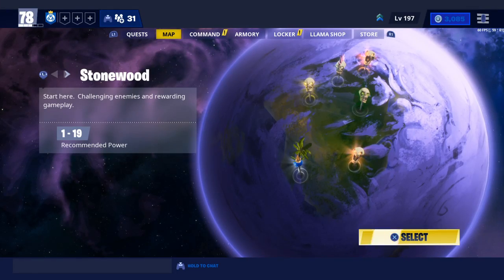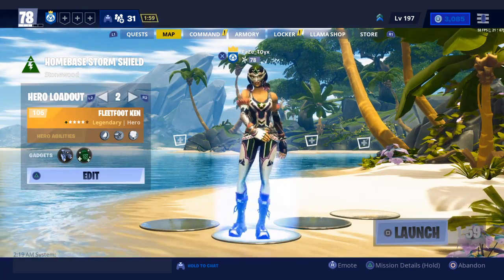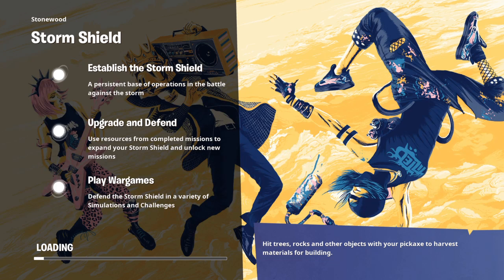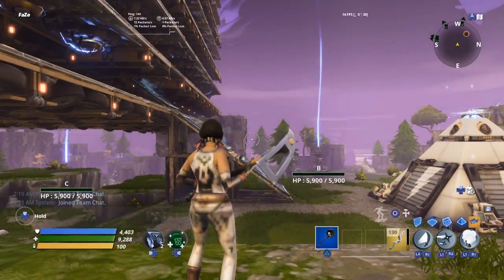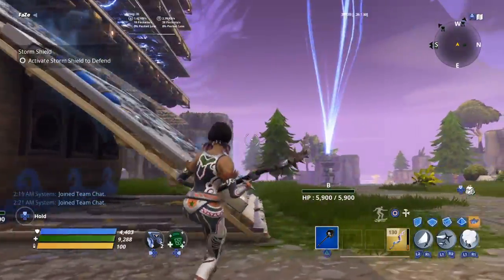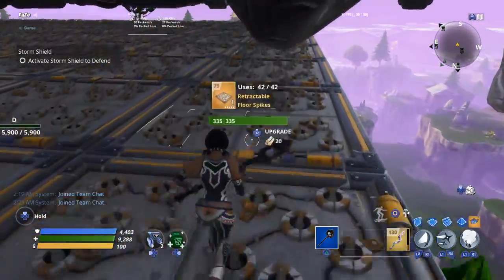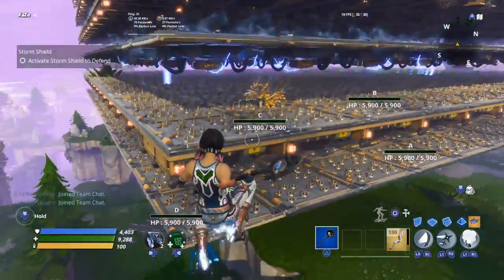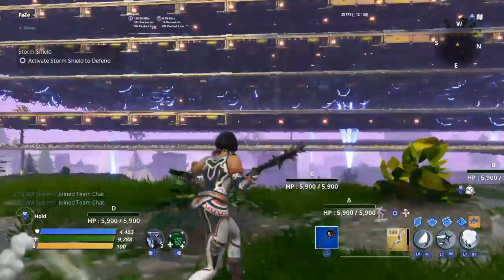Fortnite save the world how to build a glitched homebase / Fortnite save the world how to duplicate